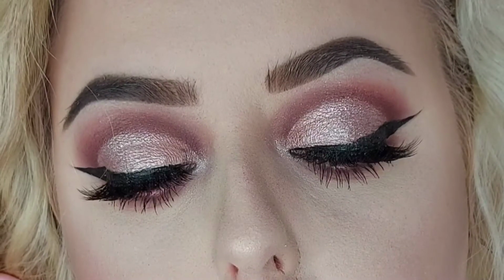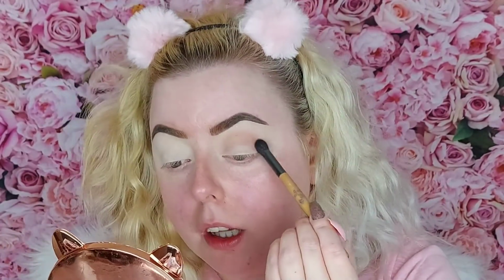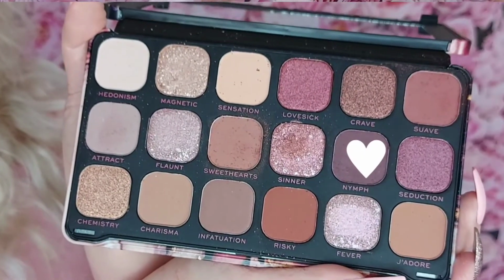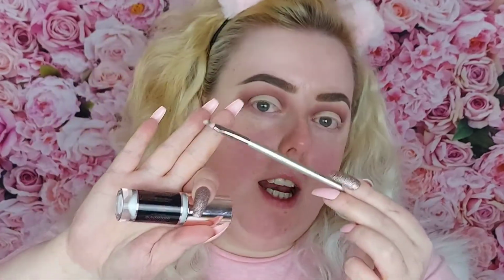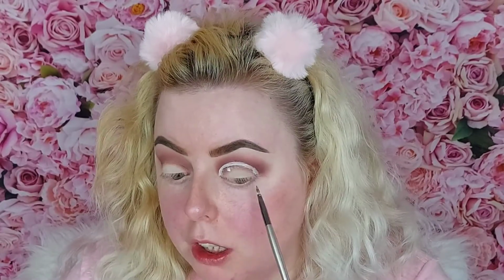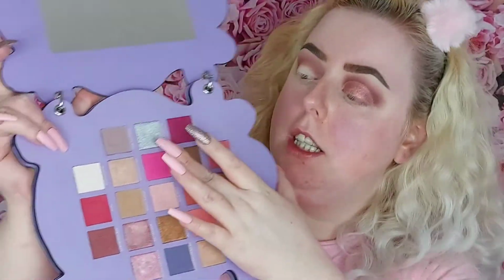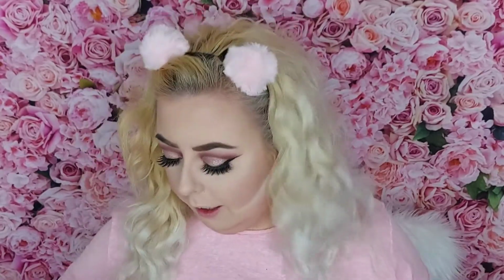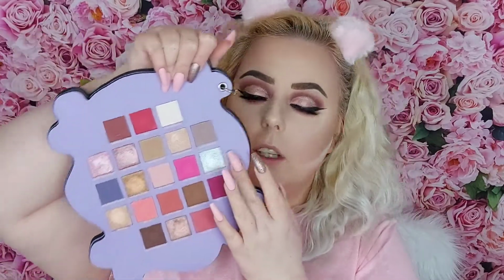PINK VALENTINES CUT CREASE | DRUGSTORE FULL FACE | FT. FOREVER FLAWLESS ALLURE PALETTE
It's almost Valentine's Day! So I wanted to film the first of my Valentine's looks for you all, using all drugstore products. Today I had a play around with the Forever Flawless Allure palette to create this look, such a pretty palette perfect for soft, romantic Valentine looks.

Whether you're having a lockdown Valentine's day at home, or if you're one of the lucky few not in lockdown and you get to celebrate out and about with your special person, I've got you covered! This whole look was created using only drugstore and affordable makeup, as usual! I hope you like this look, if not, do not fear!

My name is Talia and I'm interested in showing you how to get high end makeup looks using only affordable and drugstore products. If that sounds like something you'd be interested in then I would love it if you would subscribe 'cos I'll be here every week with a brand new makeup look using only affordable makeup! X

PRODUCTS USED:
♡ PALETTES:

I really hope you enjoyed this video. Can't wait to see you again on the next one! Love ya loads! ♡♡♡